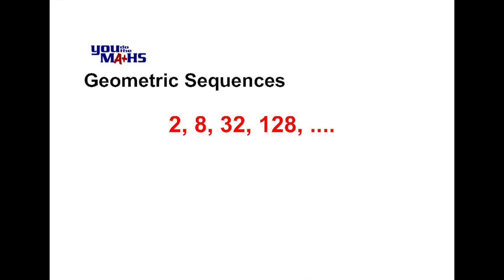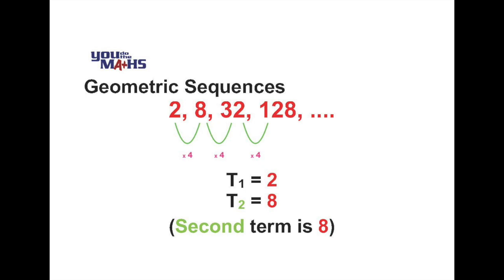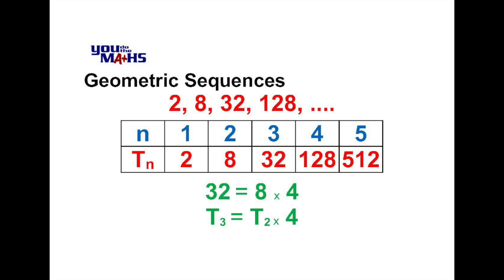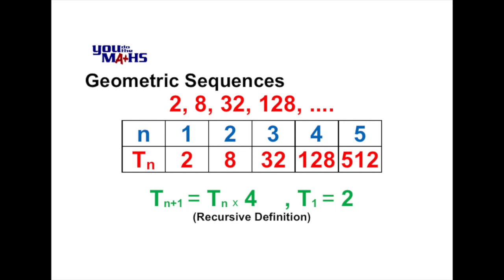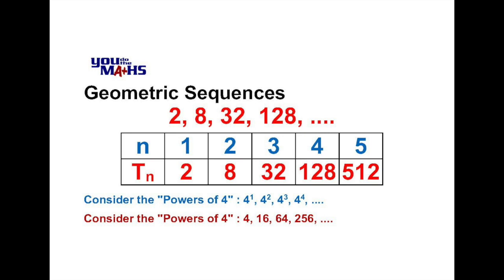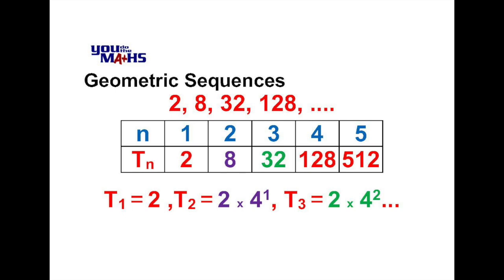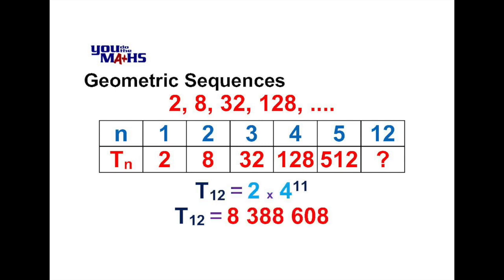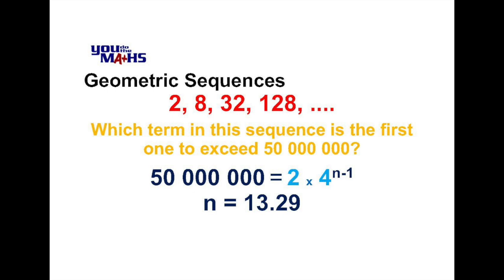Geometric Sequences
An introduction to geometric sequences